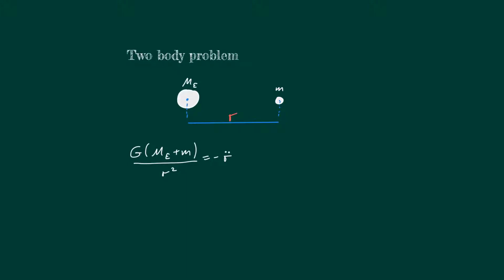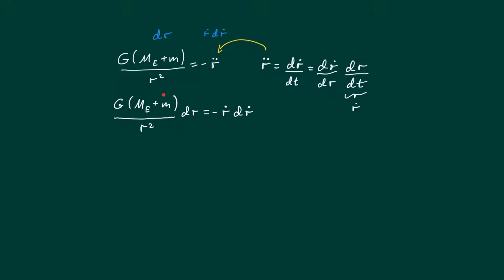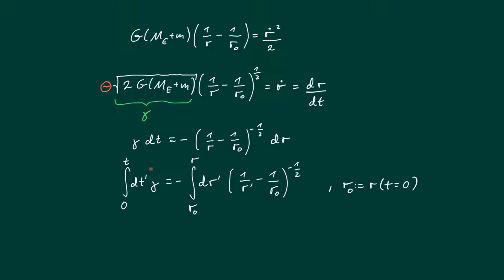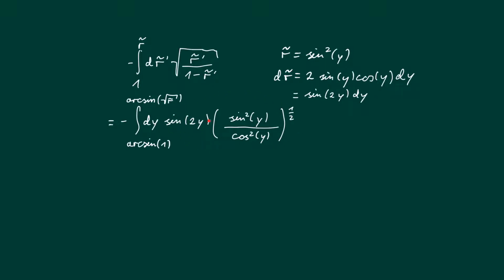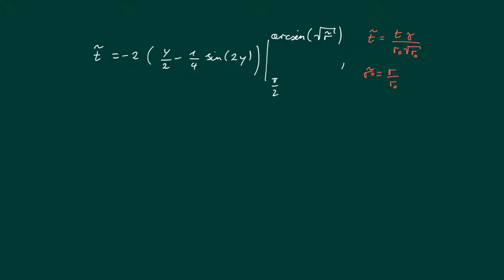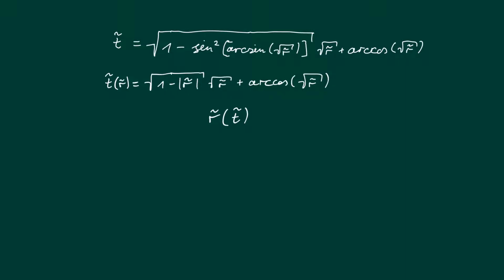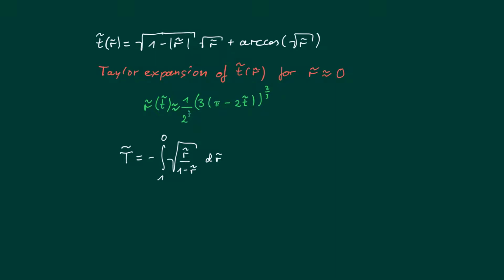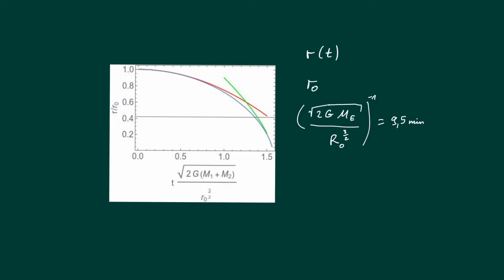Do all objects fall at the same rate? (Part 2)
We solve the differential equation describing the attraction between two mases.